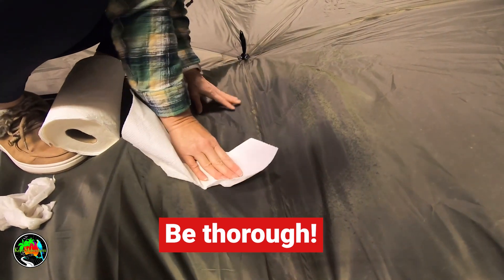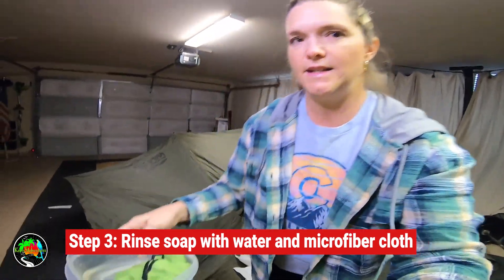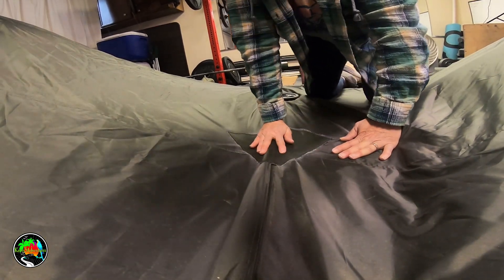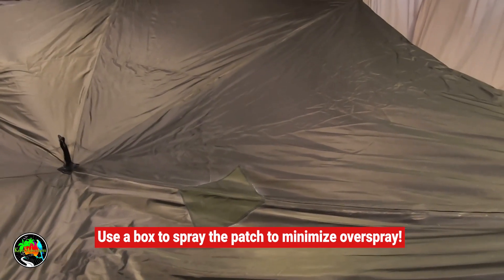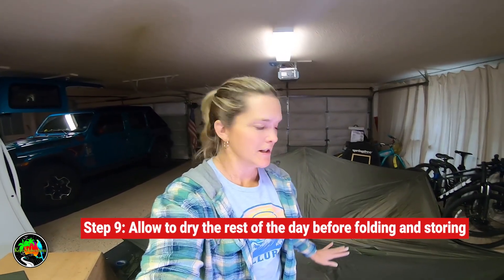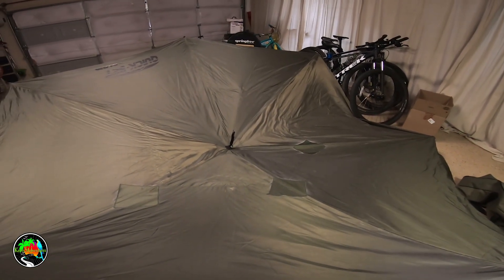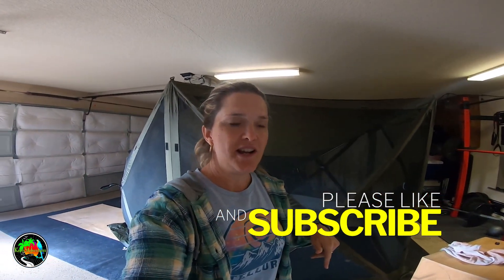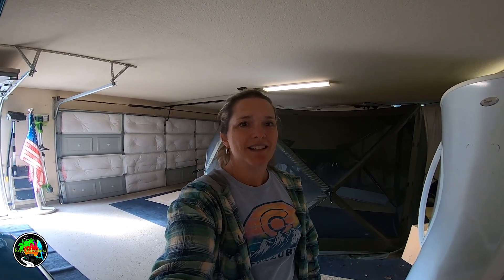Clam Tear? Let's Repair! Patch holes on a Screened Shelter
We lost our Quick-Set Clam screened shelter to a gust of wind. This left us with several holes, which means it leaks when it rains!  We created this video to show you how easy it is to repair these holes and save you from having to buy a new Clam Shelter!  Save this video if you have a shelter like this!

Supplies Needed:
Clam Patch Kit
3M Super 77 Multipurpose Spray Adhesive
Cardboard and box
Spray bottle
Paper towels
Microfiber cloth

Instructions:
Step 1: Open Clam and find all damaged areas
Step 2: After obtaining needed supplies, clean patch areas
Step 3: Rinse soap with water and microfiber cloth
Step 4: Allow time to dry, use fan!
Step 5: Make template for patch using cardboard
Step 6: Spray adhesive to patch and tent and allow it to get tacky
Step 7: Carefully line of up patch and slowly smooth out, starting at center of patch
Step 8: Apply pressure to ensure adhesion of patch to tent
Step 9: Allow to dry for the rest of the day before folding and storing

Patch instructions from Clam:
See "how do I attach patch material".